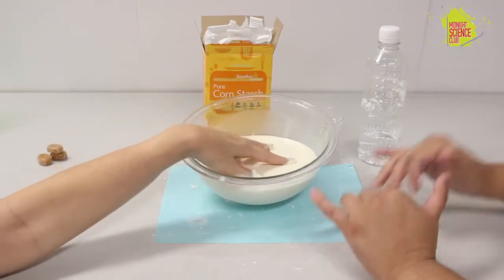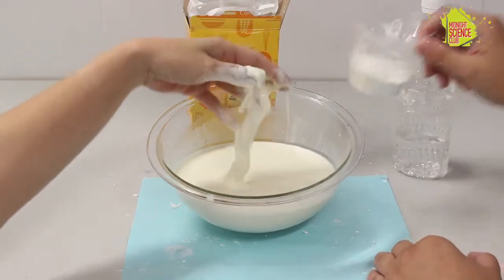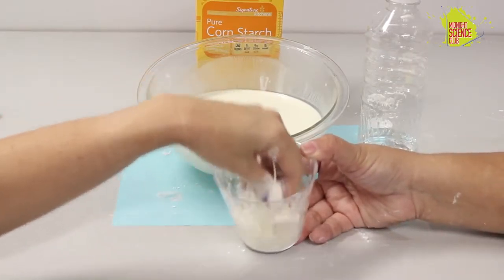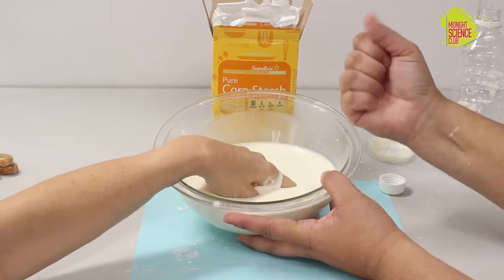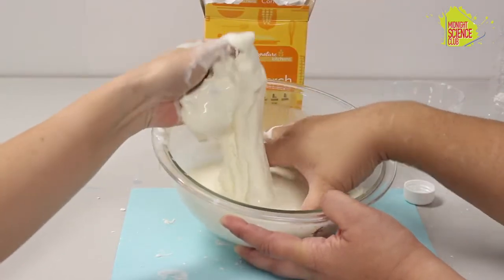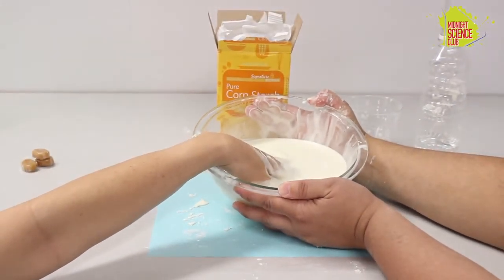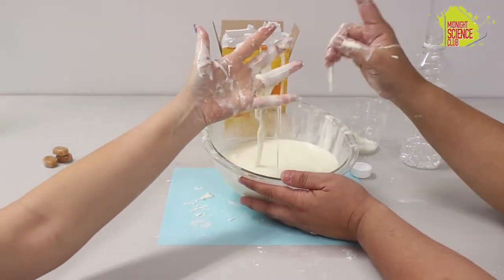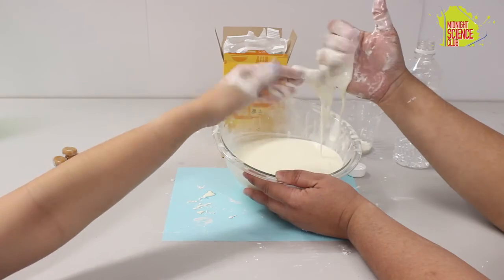OOBLECK! | Non-Newtonian Fluid | Hands On Science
Oobleck!

Carr and Mel created something super fun using cornstarch & water!   It looks messy, but that's what makes it so much fun!